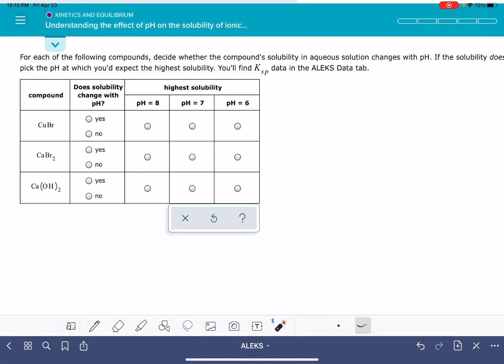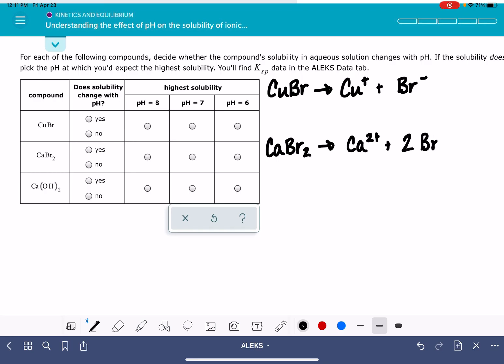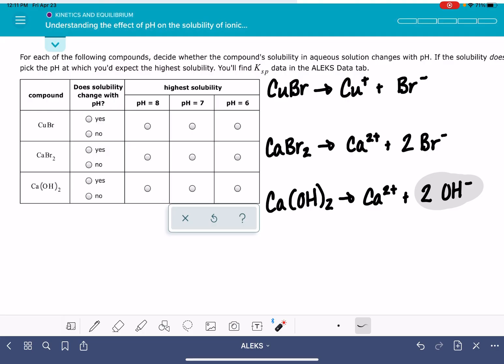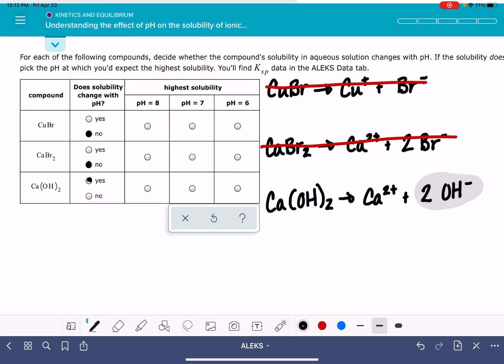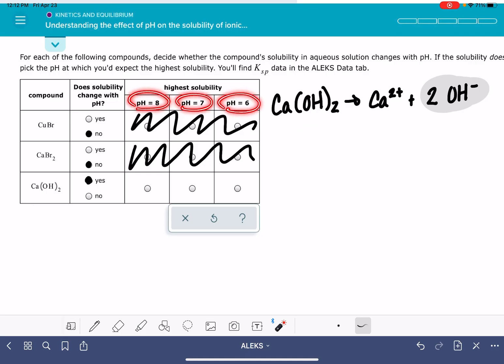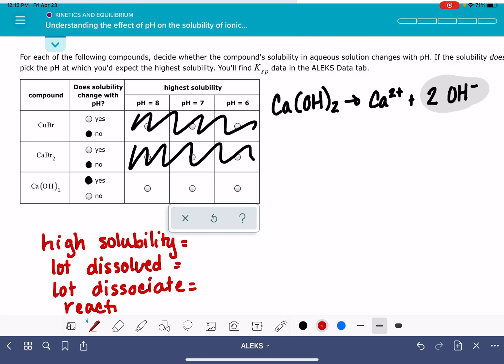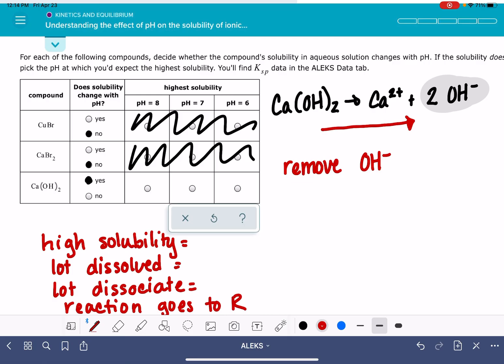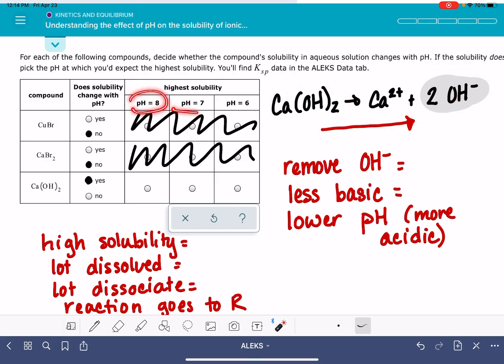ALEKS: Understanding the effect of pH on the solubility of ionic compounds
How to solve the ALEKS problem “Understanding the effect of pH on the solubility of ionic compounds”